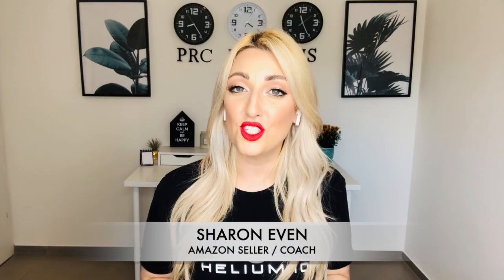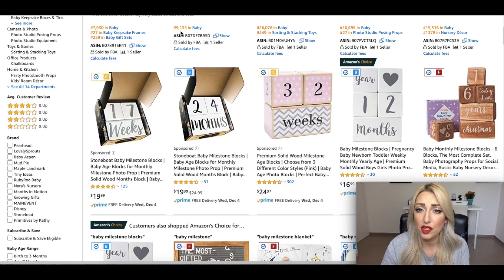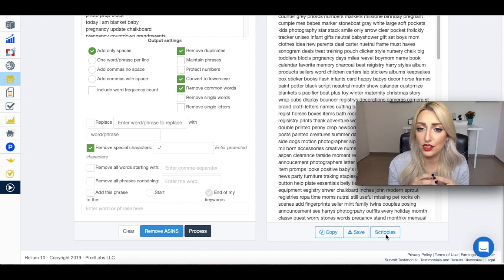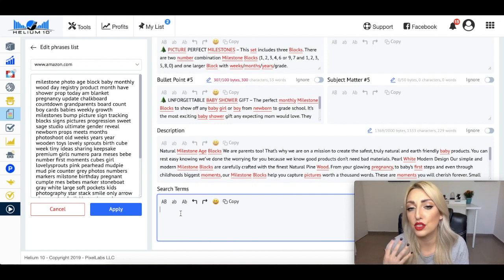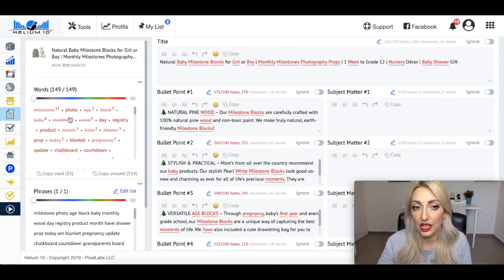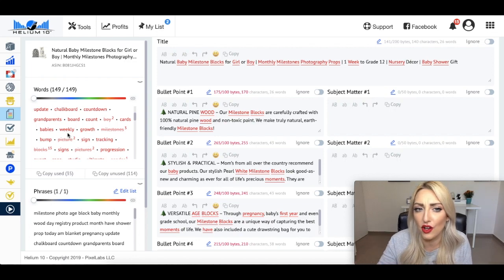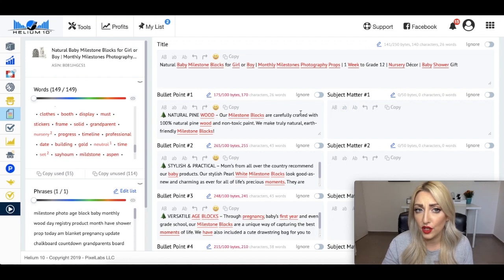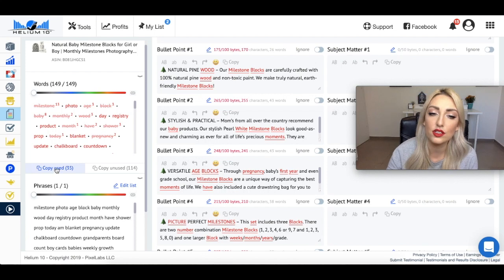How To Optimize Your Amazon Product Listings Keywords (With Helium 10) Step By Step Tutorial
As an Amazon Private Label Coach, I see so many listings per month, It is surprizing to me the number of listings that are not optimized and are missing highly relevant keywords both in the title, copy and backend.

In this video, I show you step by step how to grab your competitors' keywords and use them to make sure your listing is optimized!
For this, I use Helium 10s Cerebro, Frankenstein and Scribbles Tools which are part of the Helium 10 one-stop-shop tools.
Indexing is very dependent on keywords relevancy and can affect your ranking, ppc and more, so make sure your keywords are on point!
If you have Helium 10 Go do this right now to your own listing! If not... what are you waiting for?

AMAZONALPHAS50​ for 50% Your First Month

►This is a Part 2 to the first Listing Optimization Video I did, Make sure to watch that too:

🔥🔥 DISCOUNTS & RESOURCES 🔥🔥

( Free Template for email in my facebook group)

►💎 NUMBER 1 INSPECTION COMPANY IN CHINA:
BD INSPECTIONS:
Mention Sharon Even for a discount!